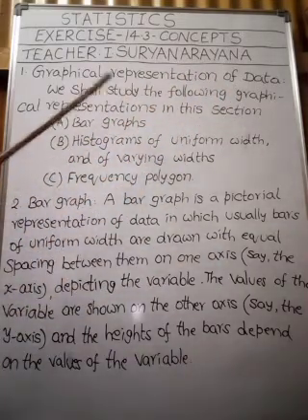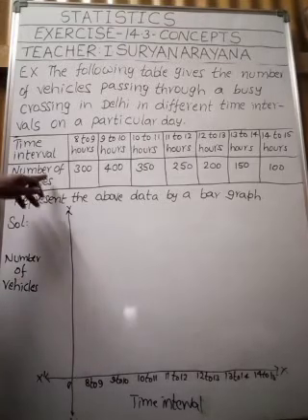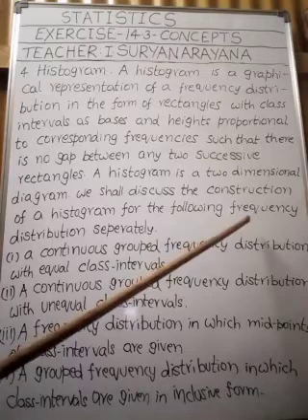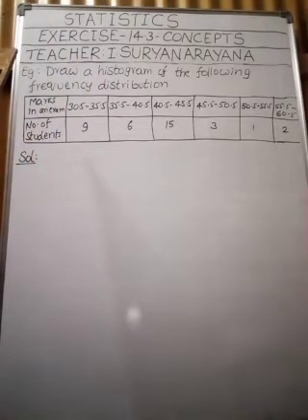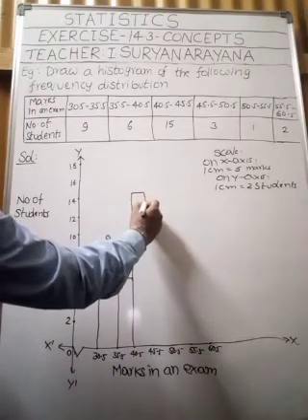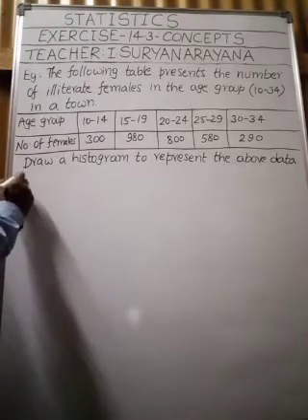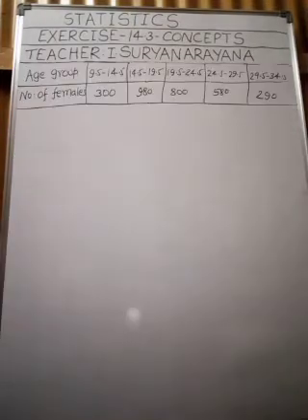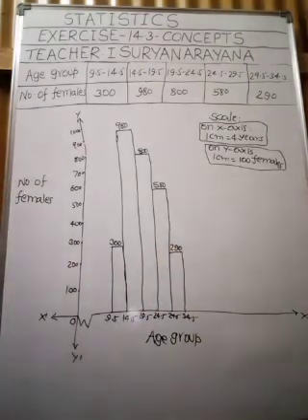9th - Ex - 14.3 Concepts